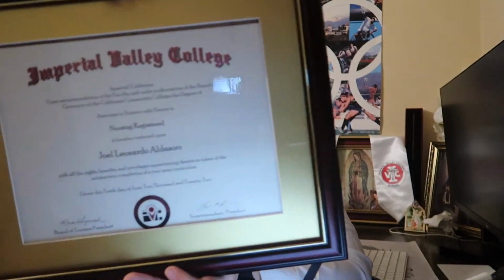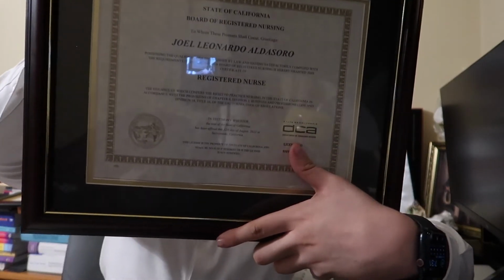Study Tools I Used in Nursing School + NCLEX Detailed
Hey everyone!

In this video I'll be going over my own study tools I used throughout my nursing school journey. I will also go over the stuff I went over to study towards the NCLEX.

Be sure to look at my other videos in order to make your nursing journey a little less complex.

Be safe everyone!

Add me on Instagram where I share books that have changed my life and give updates of how nursing school is going for me :)

Use my studying playlist whenever you need to get focused or get stuff done!